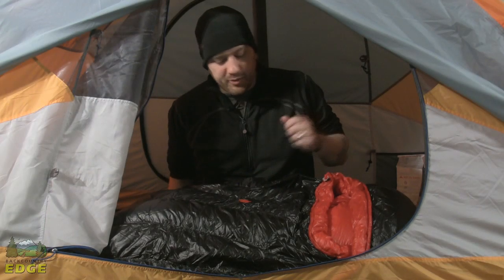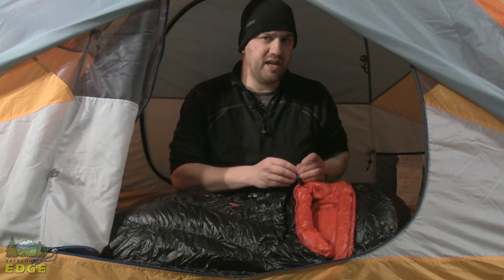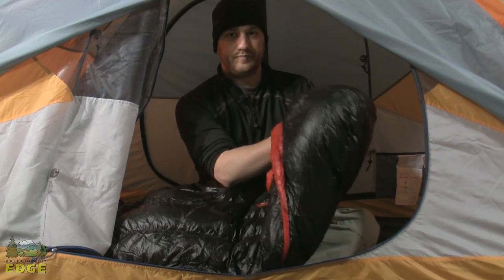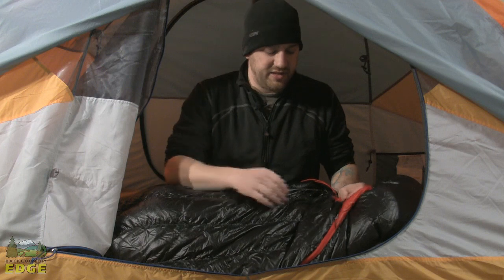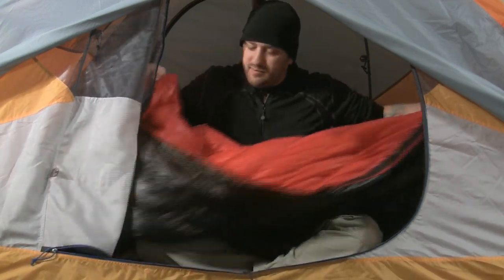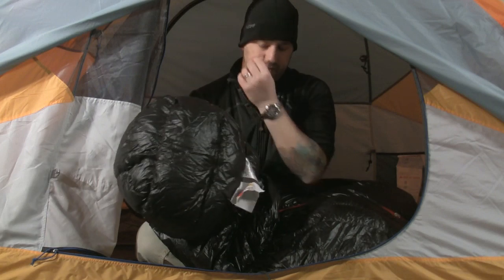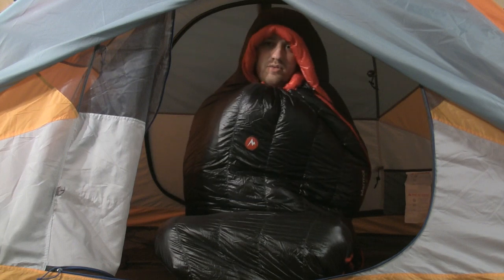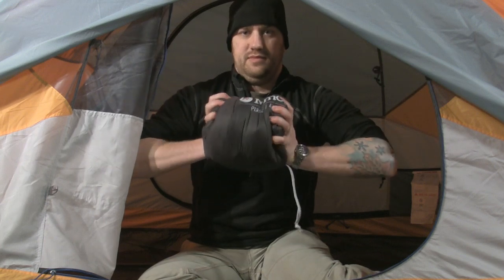Marmot Plasma 40 Degree Sleeping Bag